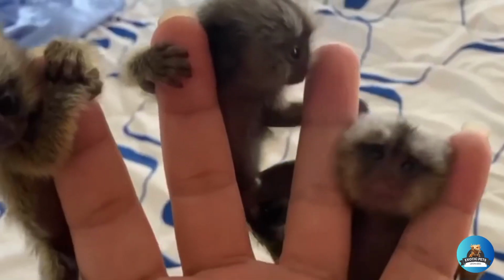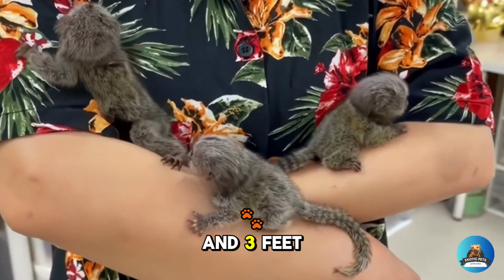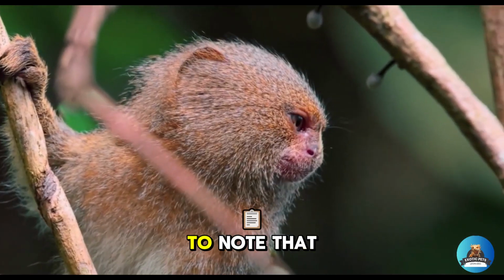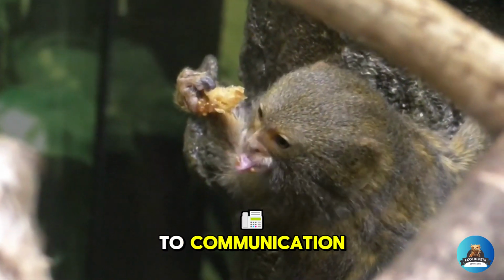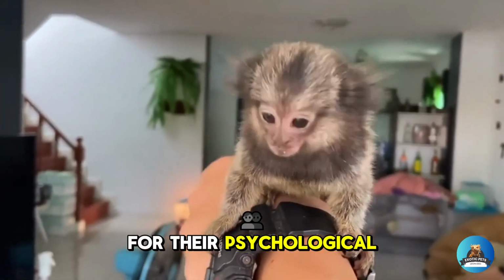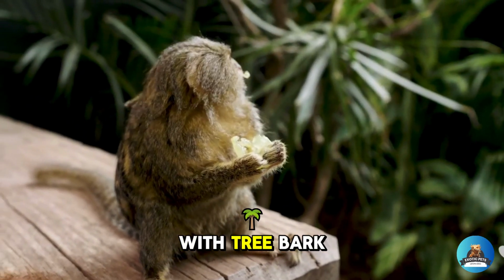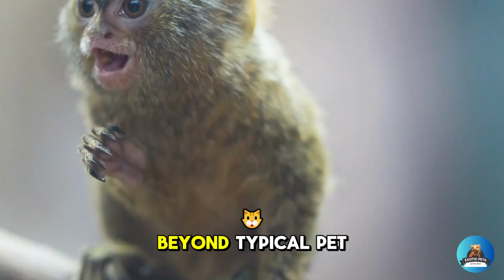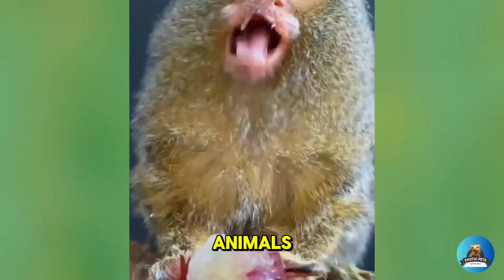Tiny Ear-Picking Monkeys: Shocking Pygmy Marmoset Factss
Did you know these pygmy marmoset facts? Why are Pygmy marmosets are known as "ear picker monkeys".

They have a secret superpower that makes it a master of disguise in the rainforest.

In this video you will learn pygmy marmoset facts including that they are the world's smallest monkeys, weighing just 100 grams on average.

They can do this with their heads just like owls.

Their natural habitat is the Amazon rainforest canopy and in the pygmy marmoset facts you will discover they communicate through high-pitched whistles inaudible to human ears.

Time Stamp:

00:00 Intro
00:06 Pygmy Marmoset Facts
00:21 Pygmy Marmoset Size
00:49 Pygmy Marmoset Party Trick
01:16 Pygmy Marmoset Enclosure
01:49 Pygmy Marmoset Ear Picker Monkey
02:14 Pygmy Marmoset and Proper Humidity
02:21 Pygmy Marmoset Temperature Control
02:42 Pygmy Marmoset Diet
03:36 Pygmy Marmoset Portion Control
03:50 Pygmy Marmoset Communication
04:16 Pygmy Marmoset Social Creature
05:48 Pygmy Marmoset Quirky Nickname
06:19 Pygmy Marmoset Superpower
06:54 Pygmy Marmoset Resilient
07:04 Pygmy Marmoset Life Span
07:17 Pygmy Marmoset High Level of Experience
08:20 Pygmy Marmoset Ethical Implications
08:29 Pygmy Marmoset Not Recommended as Pets

Follow on TikTok.com/@LegalizedExoticPets
Follow on Instagram.com/@ScalesandTailsExoticPets